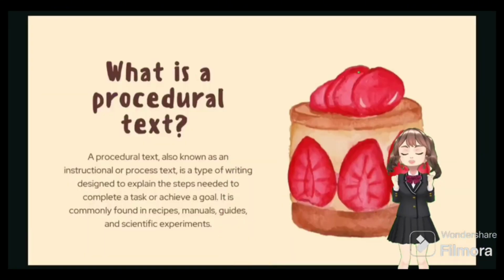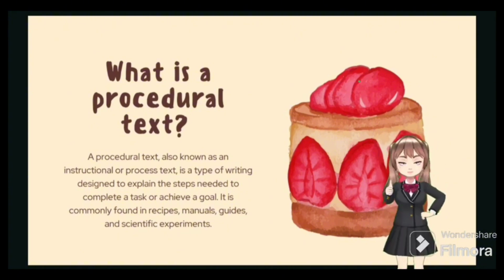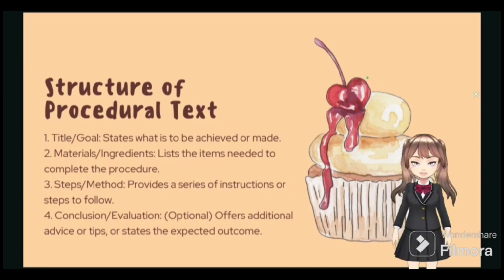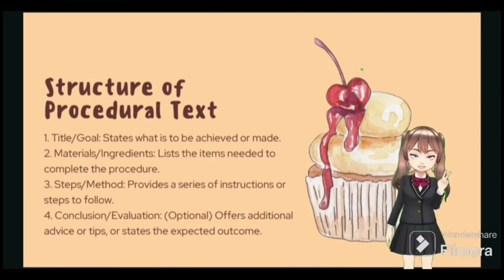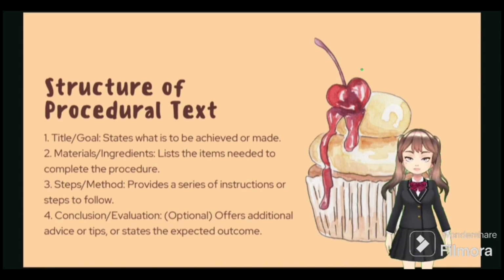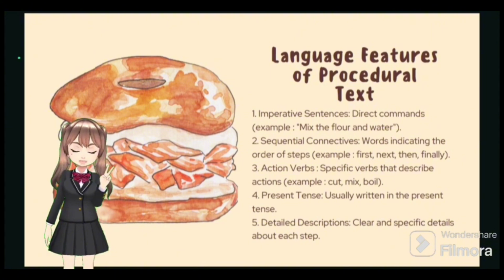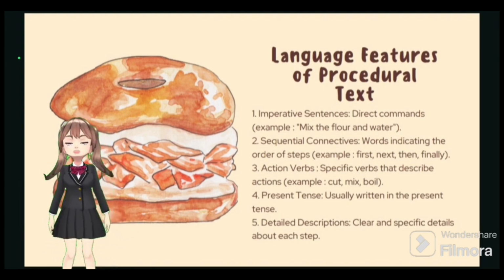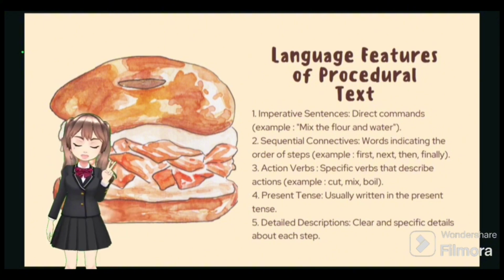MICRO TEACHING (PROCEDURE TEXT)_Hiranya Chintami Anagata - 628